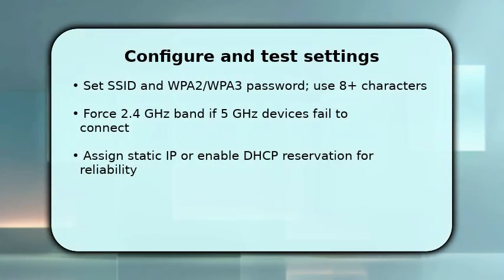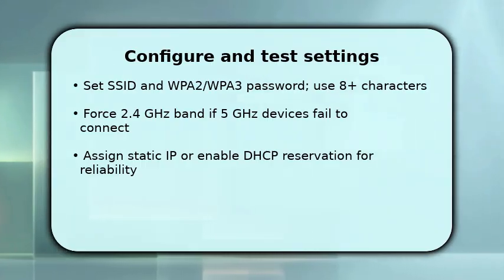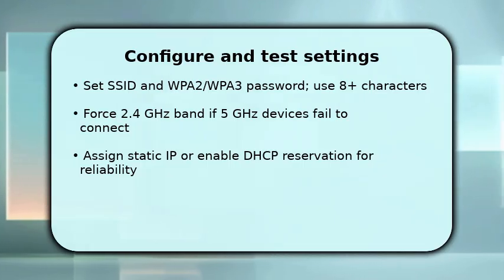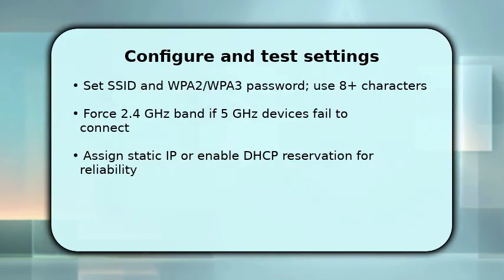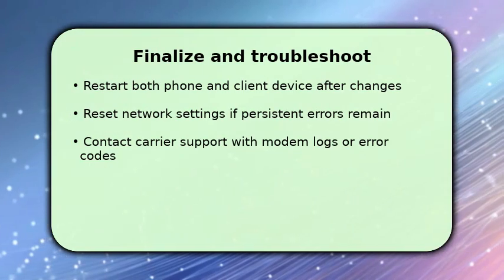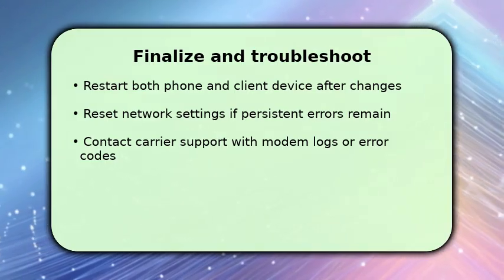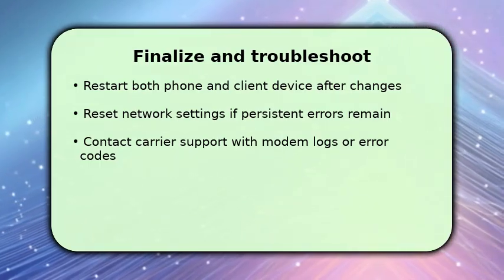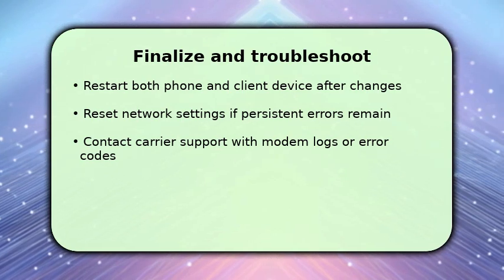How to Fix Portable Hotspot Error - Full Guide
Explore our comprehensive guide on troubleshooting and fixing common errors associated with portable hotspots. Learn step-bythy solutions to keep your mobile internet connection stable, whether you're at home or traveling abroad.